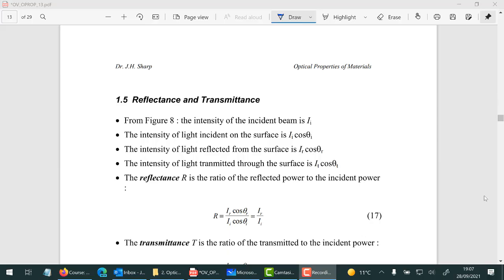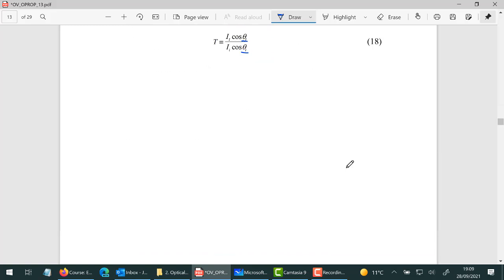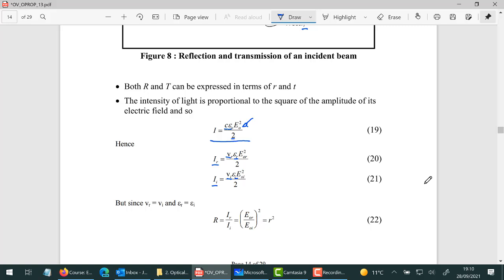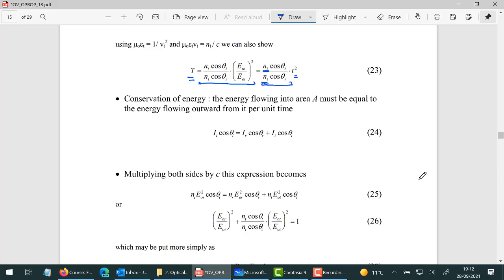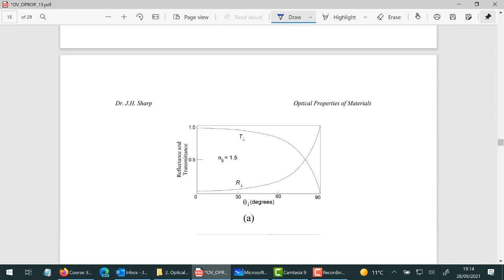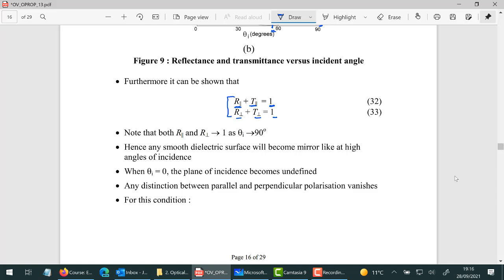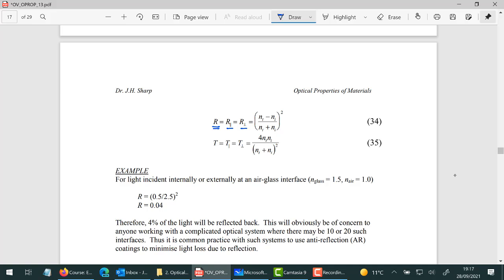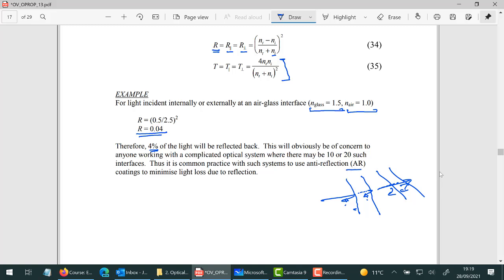Reflectance 13 mins